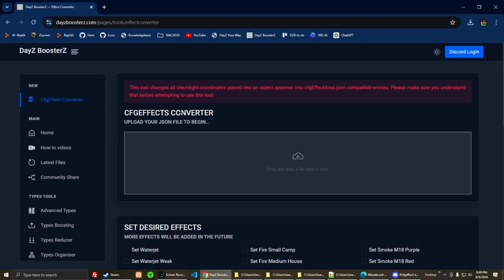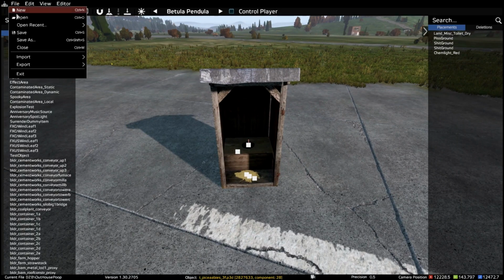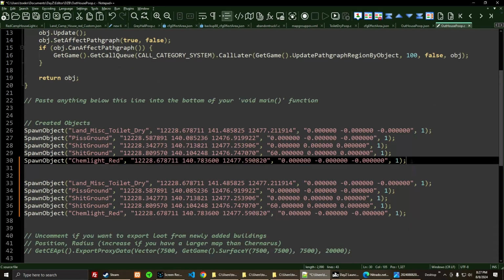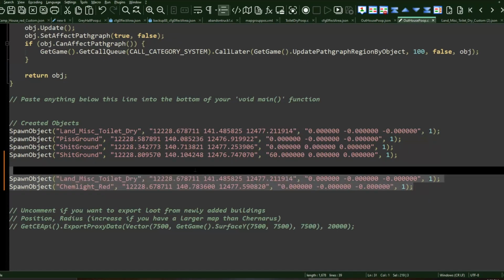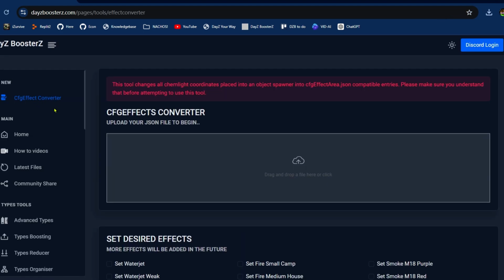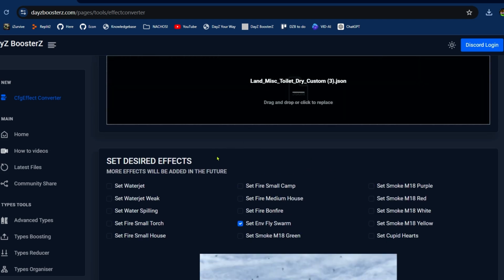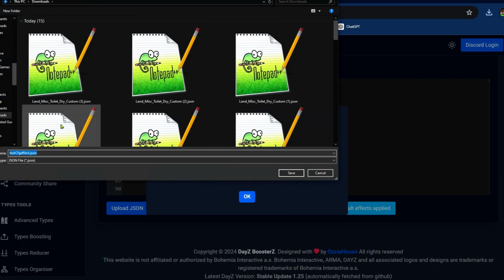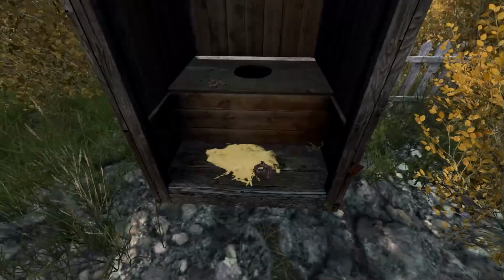cfgEffect Converter Tool Tutorial 2024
cfgEffect Converter Tool Tutorial
DayZ BoosterZ is an OzzieHouso passion project.

Upload Your JSON:
Start by uploading your object spawner JSON file using the drag-and-drop interface or by selecting a file manually. Your json must have chemlights in the places you desire, (any color).

Set Desired Effects
Choose the effects you want to apply to the coordinates in your JSON. Only one effect can be selected at a time.
You’ll see an image preview of the effect you selected for a better understanding.

Convert and View the Output
The converted JSON will be displayed in the output section. This output is directly compatible with cfgEffectArea.json.

Choose your map, or none
Select a map, only if you have not modified your cfgEffectAreas.json file, that way everything you download, or copy is your converted code + the vanilla code

Manage Your JSON
Copy JSON: Easily copy the converted JSON to your clipboard.
Download JSON: Download the converted JSON file directly to your device.
Clear File: Reset the tool to start over with a new file.

DayZ Console Modding 2024
PS5 XBOX PS4 PC
dayz console modding tutorials 2024